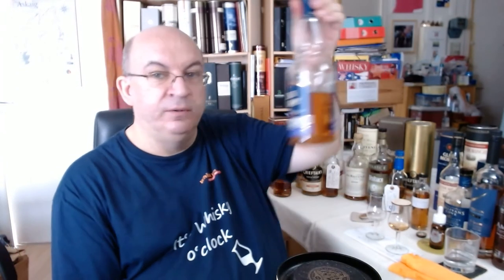Whisky Review/theme: « PORT Cask finishes » (tasting a Glen Moray & a Glen Scotia)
TIMING: 0:00 About PORT fortified wine  / 11:49 The PORT cask finishes whiskies selected here / Tastings:  38:22 GLEN MORAY OB/Elgin Classic “Port cask finish”, 40 % / 44:25  GLEN SCOTIA 14 yo/OB/Campbeltown Festival 2020 “Tawny Port finish”, 52,8 %

Last year I did a video called “Pioneers in Finishes” which was explaining the question of cask finishes in a wide & historical approach (you will find the link to it in the description below). This 2020 video focuses on a kind of finishing in particular, “PORT” (at one exception fully matured in Port, the Sullivans Cove). The series about finishes will continue first with the other “classic” or “early” finishes which are “Rum”, “Sauternes” & then one about “Sherry” finishes or full maturation, whether it will be “Oloroso” or “Pedro Ximenez”, to name a few, before another video maybe about more unusual kinds of finishes, gathered for the occasion (as I own some bottles that could fit in that category), so stay tuned for me on this channel…

For more informations about Cask types & sizes, please check out the link below (it is a section of my website in French only, but I believe it is one of the most complete gathering of informations about casks available, and the capacity in liters is international, at least in EU standards):

So this second video is devoted to “PORT” cask finishes bottlings from my collection, from “Ruby Port” to “Tawny Port” or from unspecified kinds of “Port”. It will focus mainly on Scottish single malt whiskies, but will include also whiskies from 3 other countries or areas (Australia, Wales, India). I am presenting each bottling & then taste 2 of them chosen because they are still part of a core range (in the first case, a GLEN MORAY Elgin Classic/Core range “Port Cask Finish”, 40 %), or a limited edition but still available in the first market at the time Iwil  release the video (the second one, a GLEN SCOTIA 14 yo/Campbeltown Festival 2020 “Tawny Port Cask finish”, bottled at 52,8 %).

I hope you will enjoy this new series and please don’t hesitate (as I forgot to mention it during the video) to mention the PORT cask finishes or full maturation that are your favorite, as it might interest not only me but all the viewers of this video. Thanks in advance.

LINK to MY AUCHROISK 13 yo (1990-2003) Ian McLEOD/« CHIEFTAIN’S», Casks N° 90421/423-PORT finish, 43 % REVIEW:

LINK TO MALTY MISSION (aka Menno !) WEBSITE for a review of 4 PORT CASK Finishes:

Thanks for watching & if you like the video, please click the like button & subscribe to my channel if not already done, and also click on the notification bell to stay tuned about next videos & live shows.
REMINDER :
My website about whisky (where you can find a lot of PORT Cask finishes reviews)
My Twitter: “Greg’s Art, Ideas & Whisky” (GregsWhiskyG)
My Art work (some is related to whisky) :